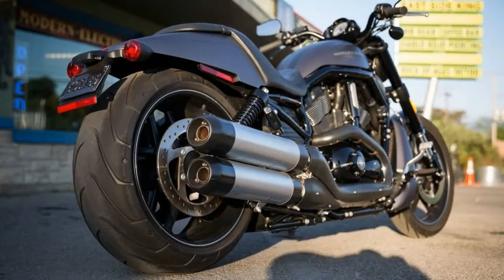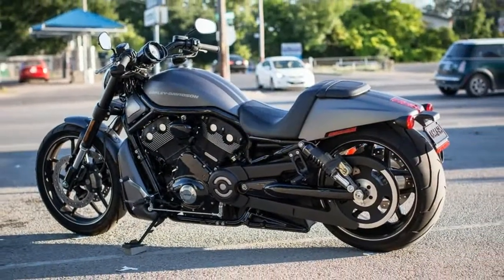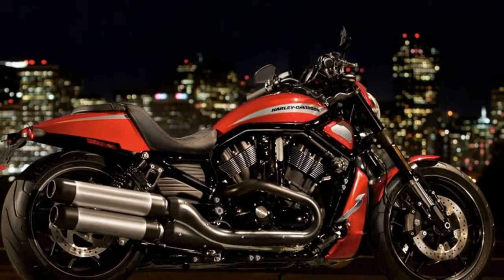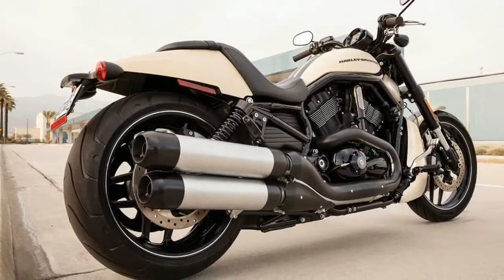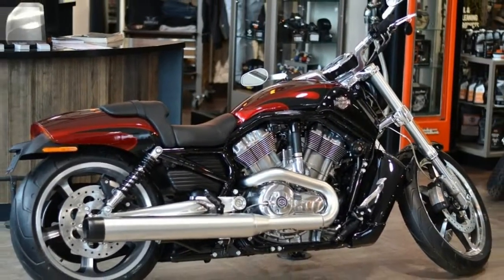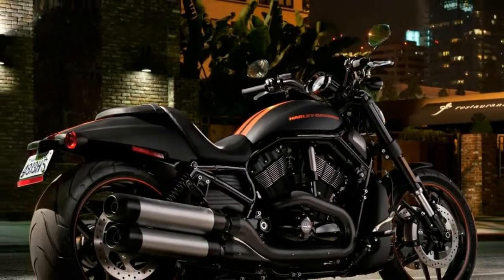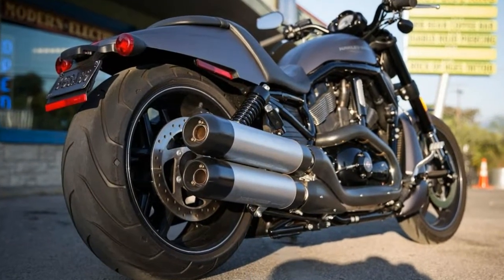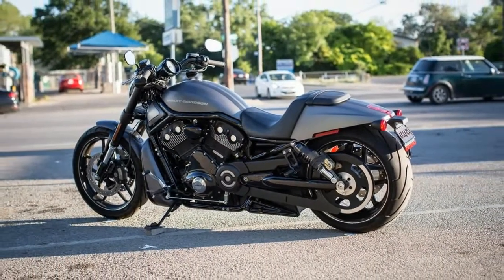Otto Bike l 2019 Harley Davidson Night Rod Special Chassis Review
Otto Bike l 2019 Harley Davidson Night Rod Special Chassis Review-Born on the dragstrip, the VRSCDX carries the unmistakable genetic markers of the ’01 VRSC, “First of His Name,” that introduced the world to a whole new type of Harley. Built like a sprinter crouched at the blocks, the Special has an all-up-front look that speaks to its lot in life as a street dragster. The raked out front end suggests great straight-line stability at speed, while a postage stamp-sized “speedscreen” provides a little fairing atop the headlight can and presents minimal resistance to penetration.

██████ GET DAILY UPDATES! NOW! ██████